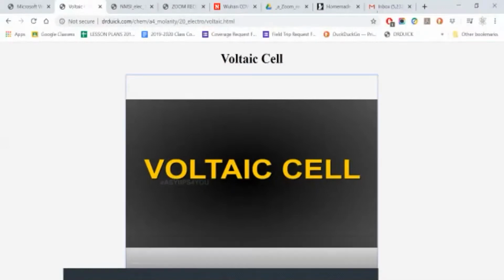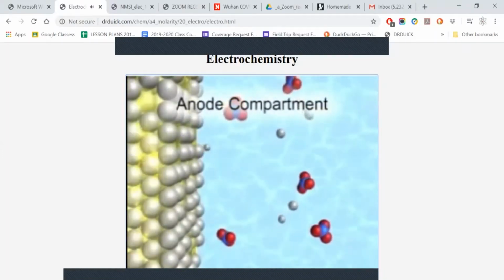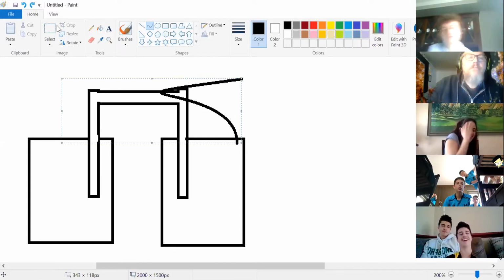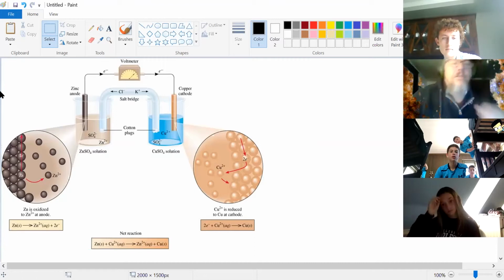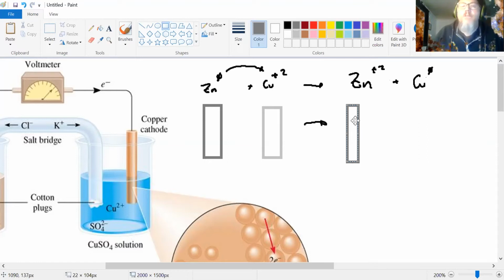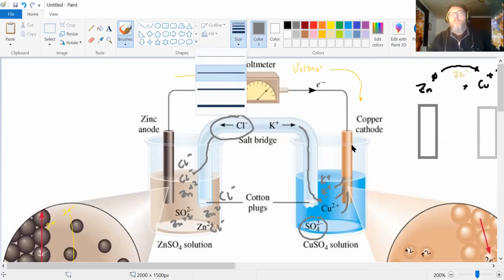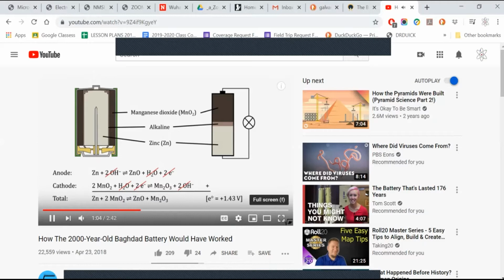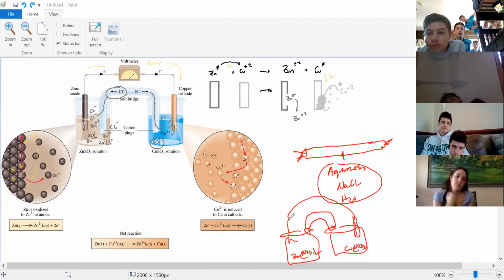half reaction part3